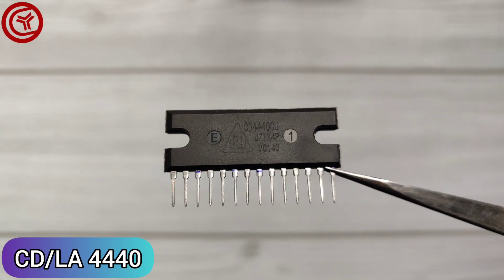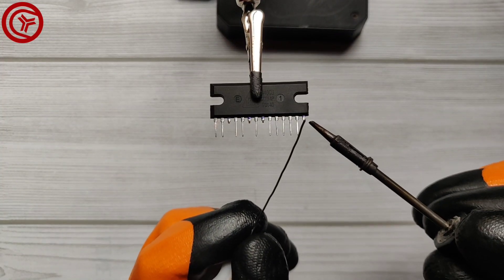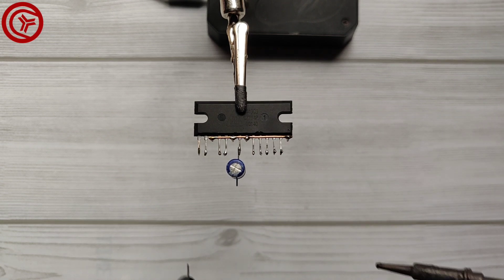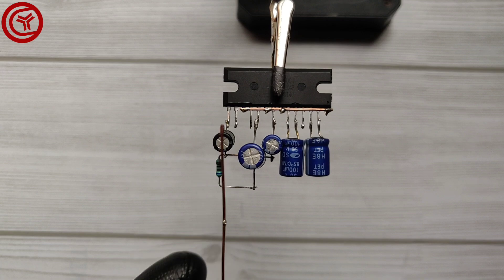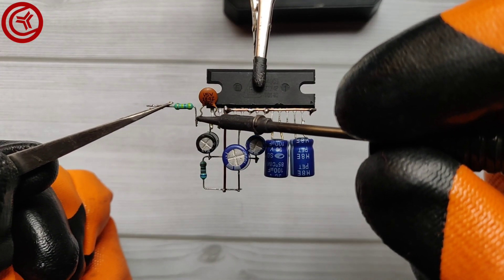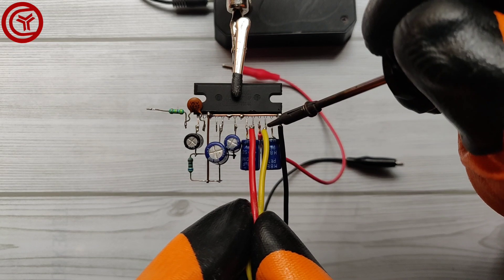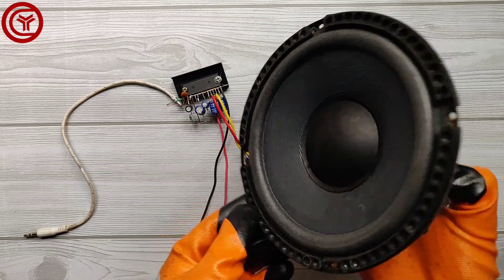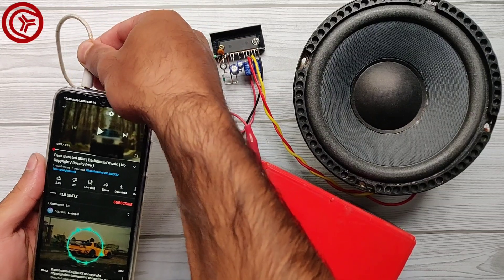Bridge LA4440 ic audio amplifier circuit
4440 ic amplifier circuit diagram
Diy powerful ultra bass audio amplifier circuit
Simple audio amplifier circuit using 4440 ic
how to make bass amplifier at home
how to make a powerful bass amplifier at home
how to make high bass amplifier at home
audio amplifier making at home

In this video i'm showing how you can make a simple Powerful Bass amplifier circuit using LA/CD 4440 ic in bridge mode to get powerful single channel output.
For that i have have used few components like capacitors and resistors, and is very easy to make at home,
I recommend you to make this circuit on zero pcb.

Part List

4440 ic
3x 100uf/16v capacitor
2x 47uf/16v capacitor
104j/100nf capacitor
680 ohms Resistor
470k ohms Resistor
Aux cable Audio input
Crocodile clip wires for battery